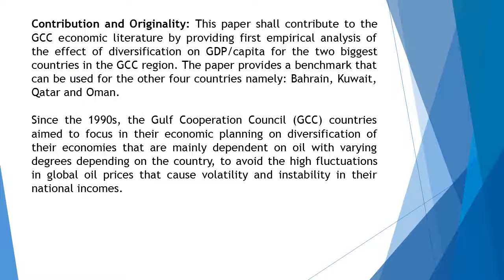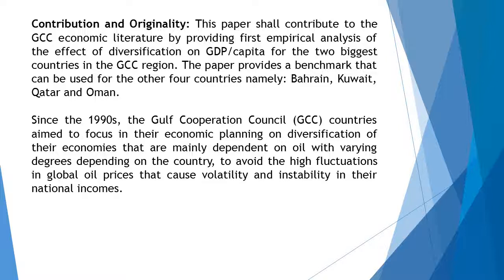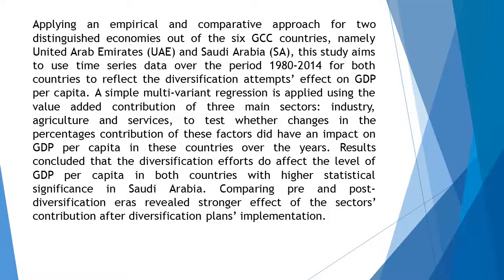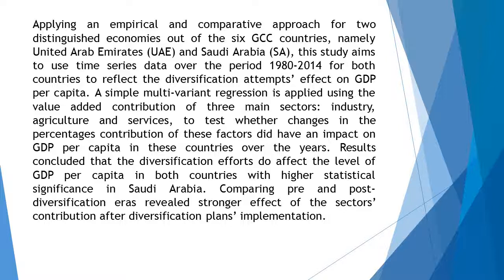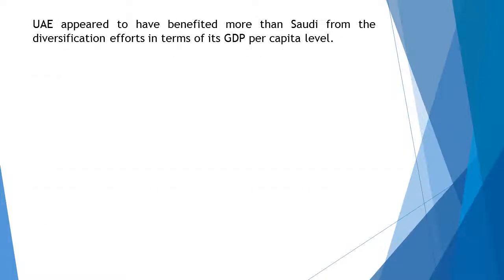Multiple Regression Analysis of Diversification Effect on GDP Per Capita The Case of UAE & Saudi Ara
Multiple Regression Analysis of Diversification Effect on GDP Per Capita The Case of UAE & Saudi Arabia